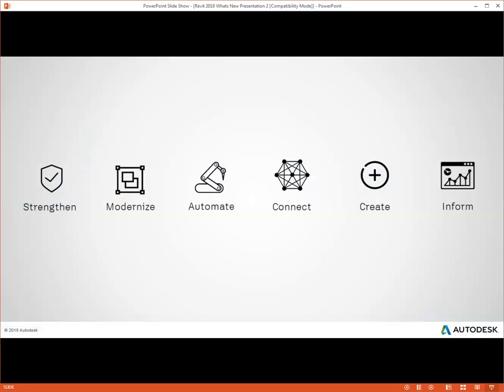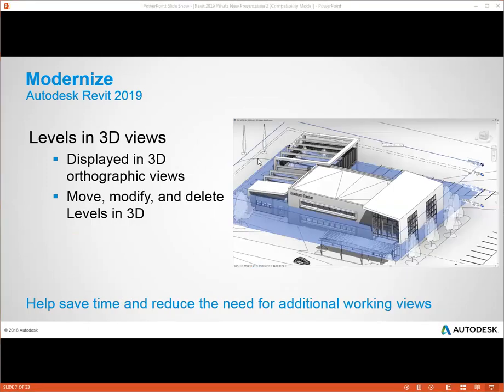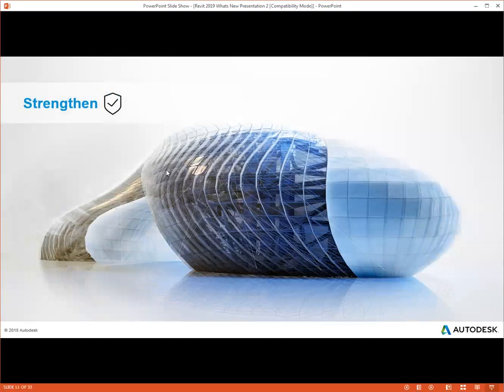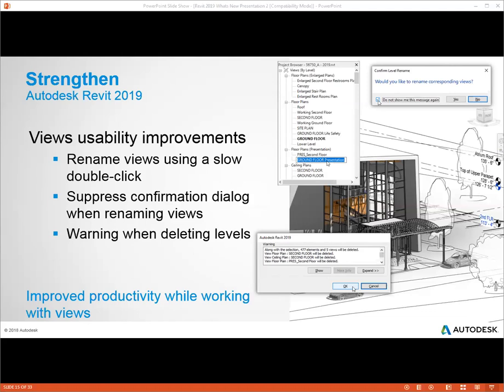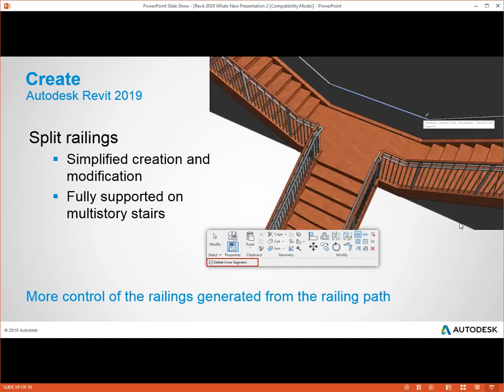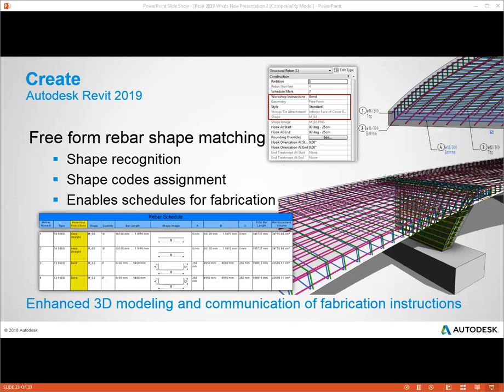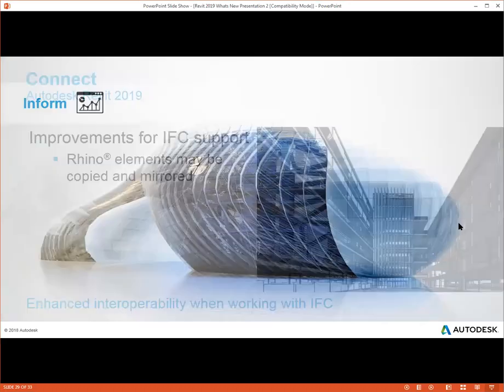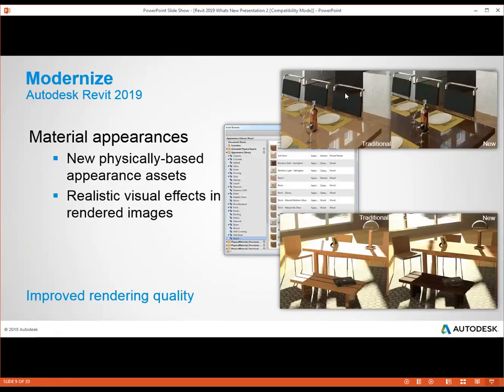Webinar: The New Revit 2019.1 Features New tools and improvements to your Revit workflow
Presenter: Dolapo Olejabi